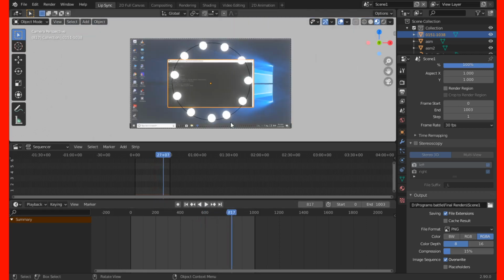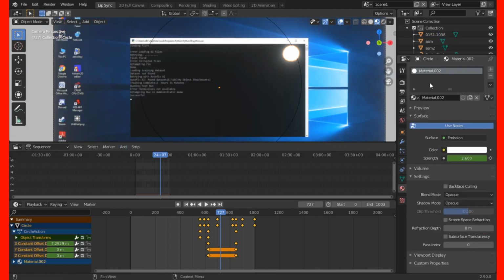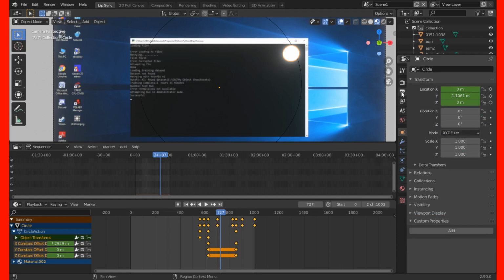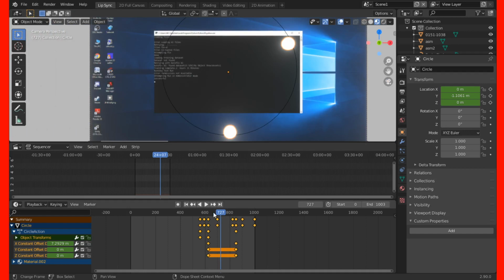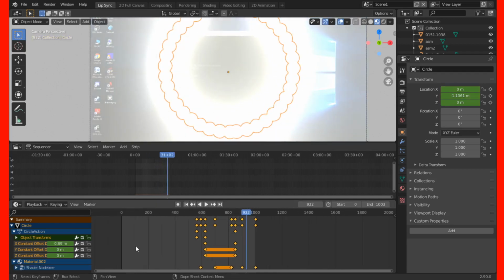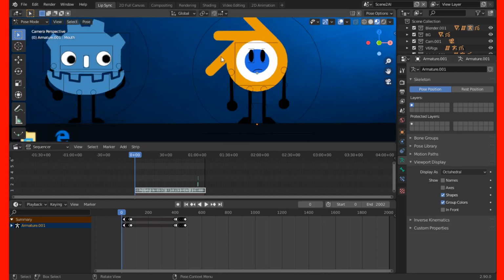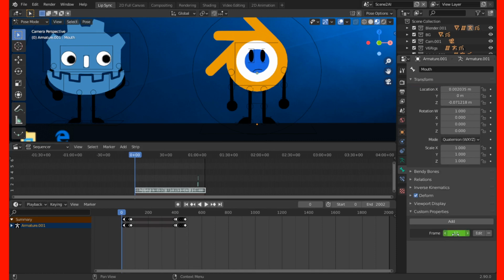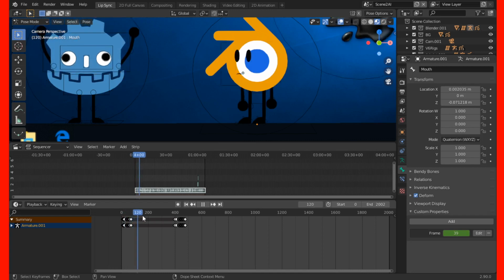Battle Of Programs Ep-1 Behind the Scenes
In this video, I cover Everything that Went wrong in the production of BOP episode 1 and analyze the animation in the file.